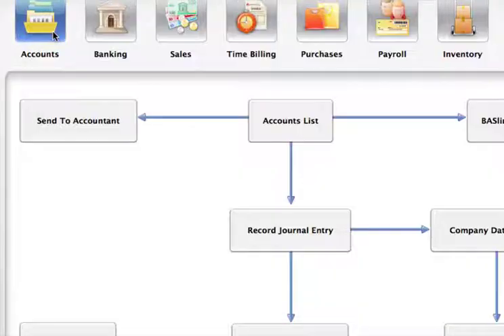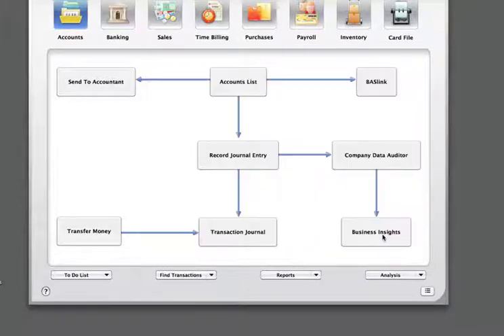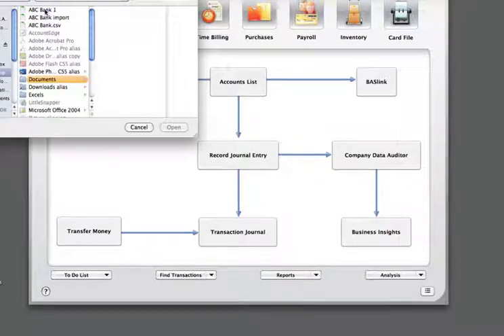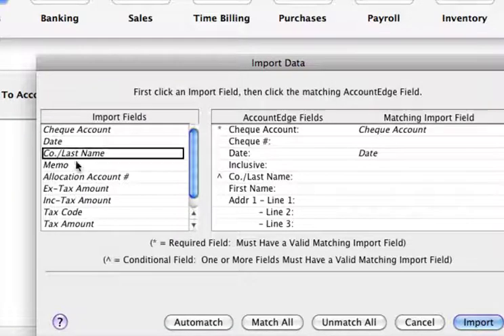Chapter 8 Upload into Accounting File.mov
Chapter 8 Upload into Accounting File